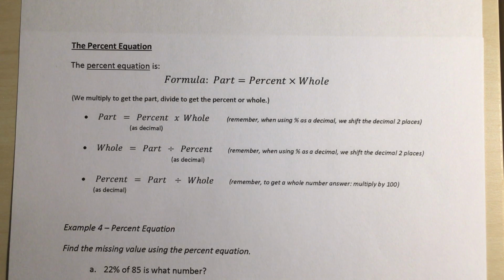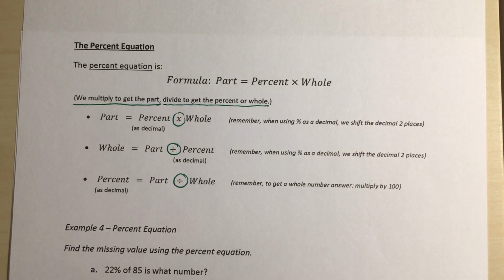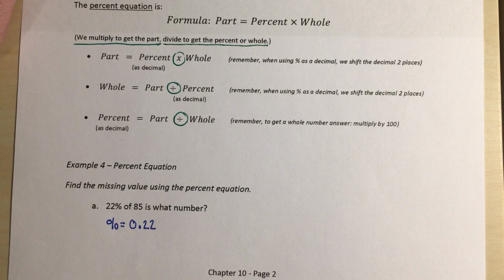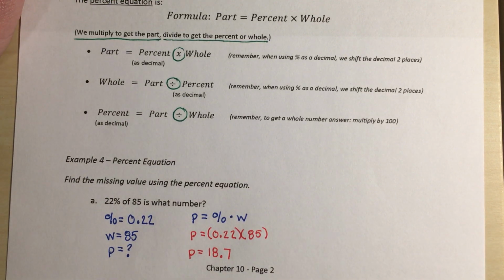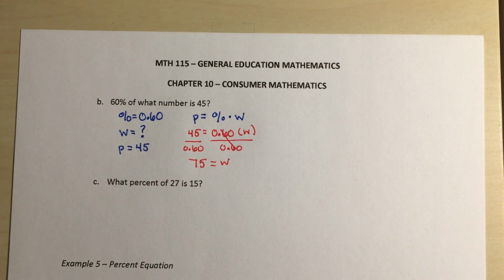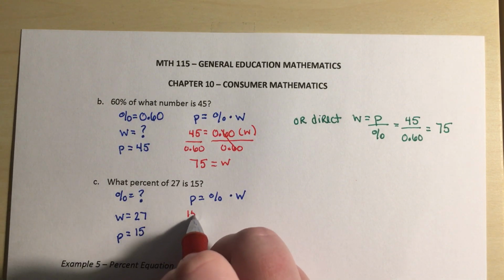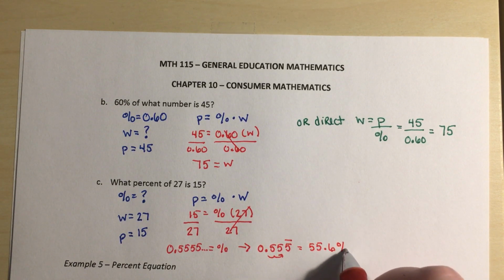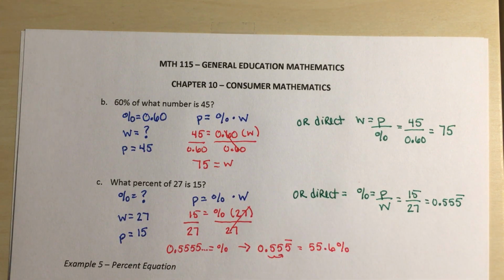Math 115 - Section 10.1: Percent, Fractions, & Decimal Numbers - The Percent Equation